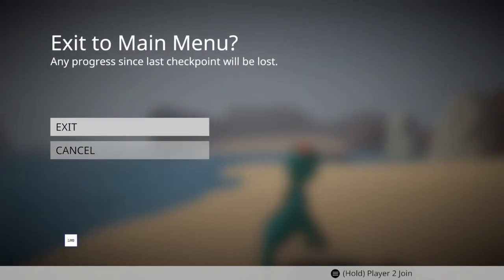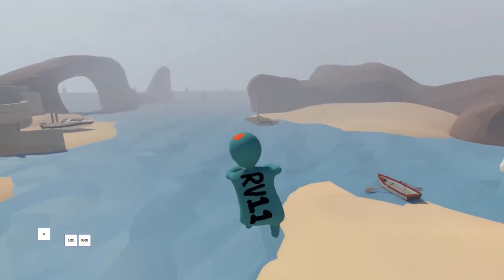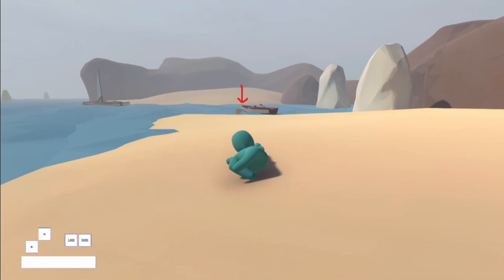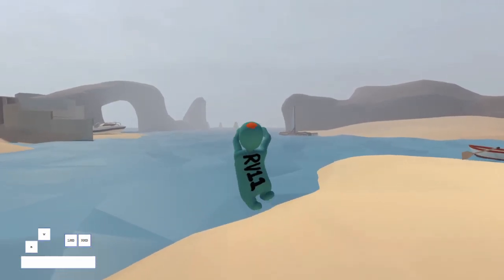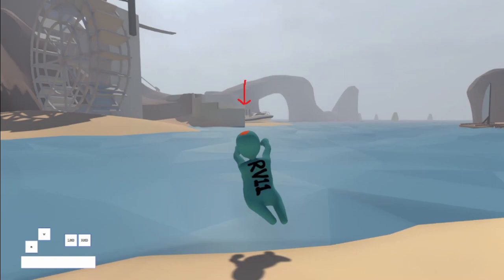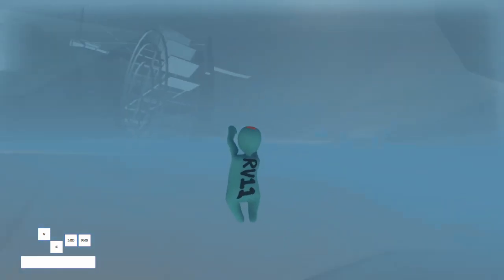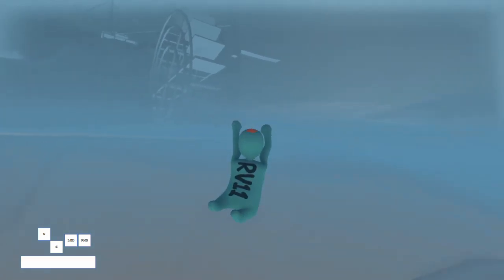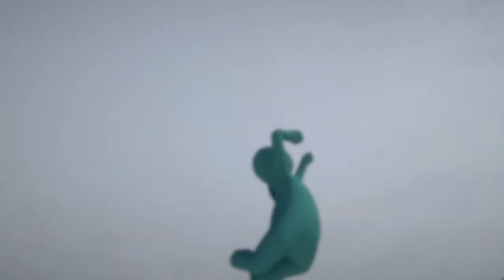Human: Fall Flat - Water Gap Tutorial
UPDATE: An update to the game changed the spawn location on this map, so this strategy no longer works :(

In this video I try to explain my setup for clearing the gap in the river at the beginning of Water, if you have any questions after watching please let me know in the comments!